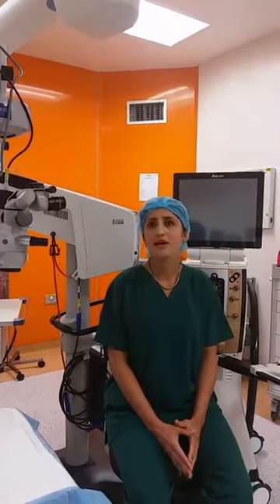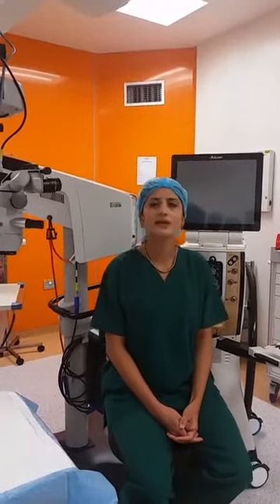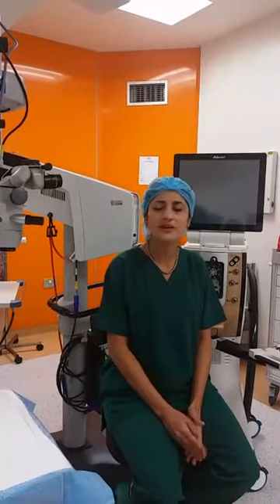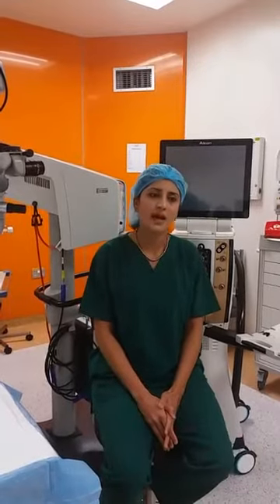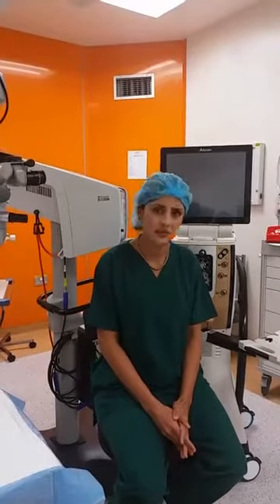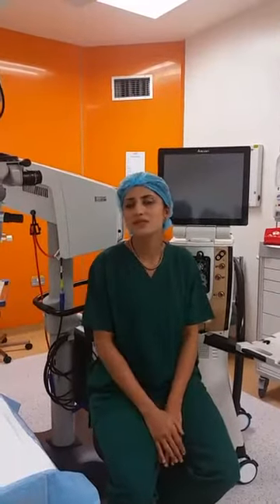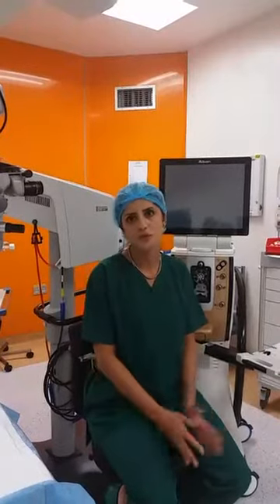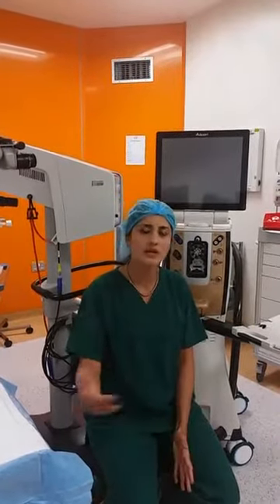Dr. Diljeet Kaur | Specialist Ophthalmology | Diabetic Eye and Cataract | PRIME Hospital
Diabetic eye and Cataract - Live from Prime Hospital